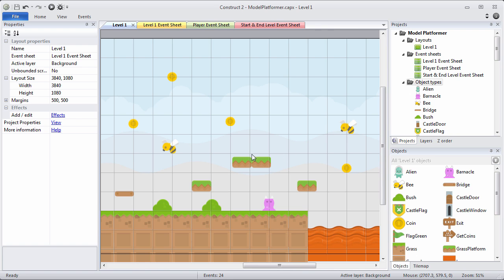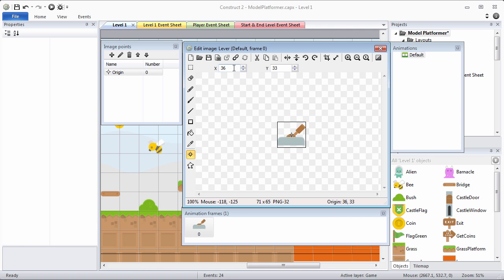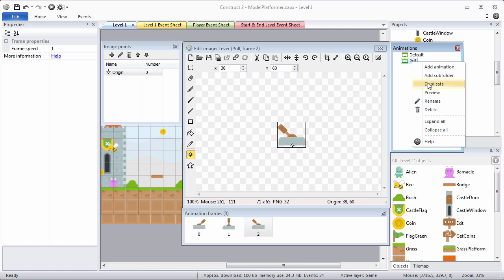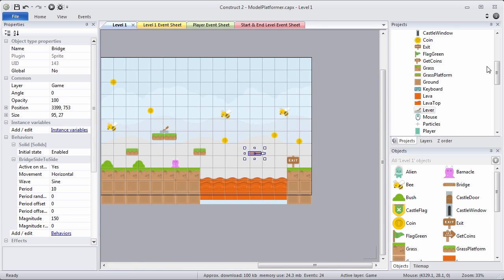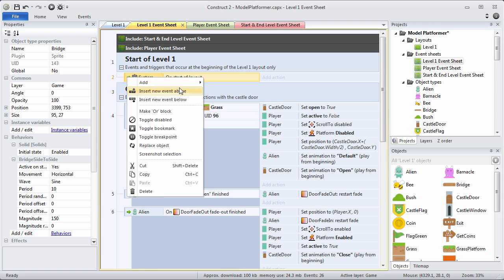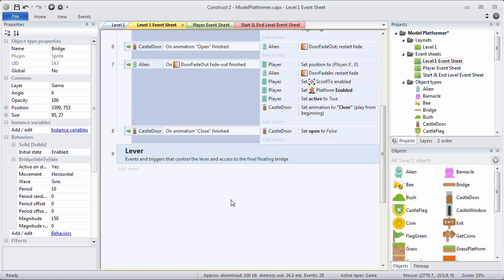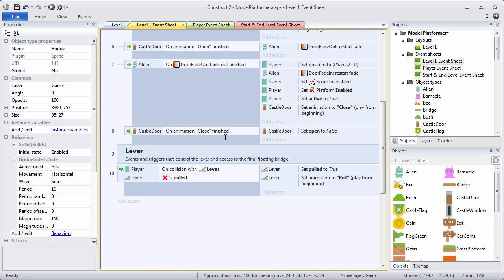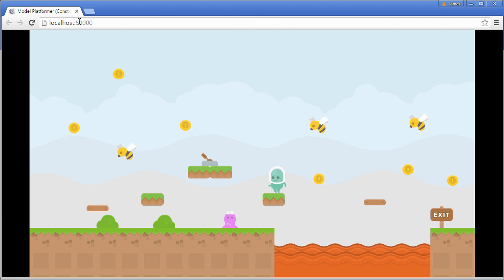Model Platformer - Crossing the Moat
Add a lever to control the final floating bridge.